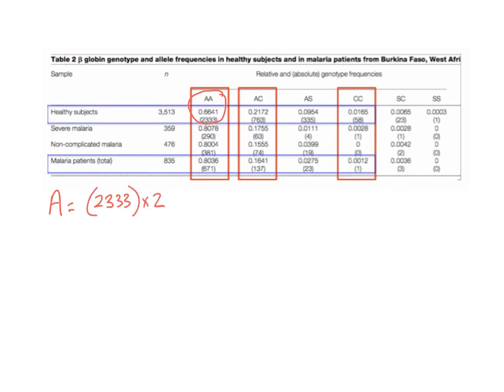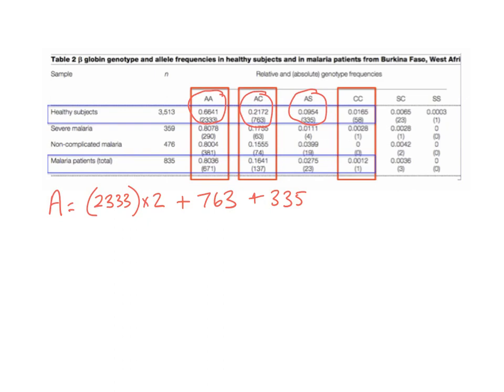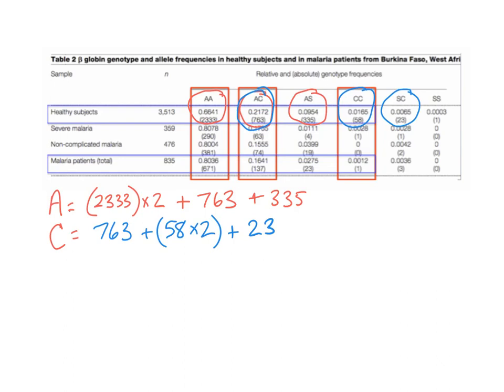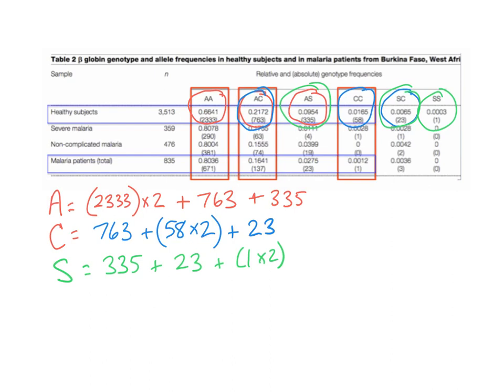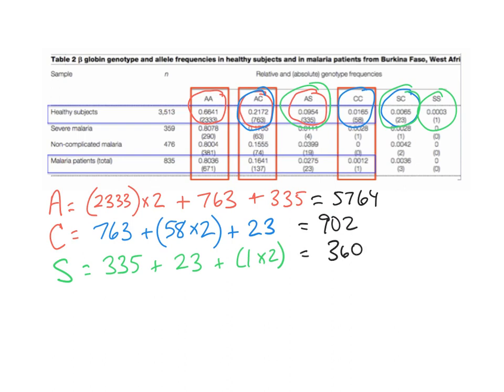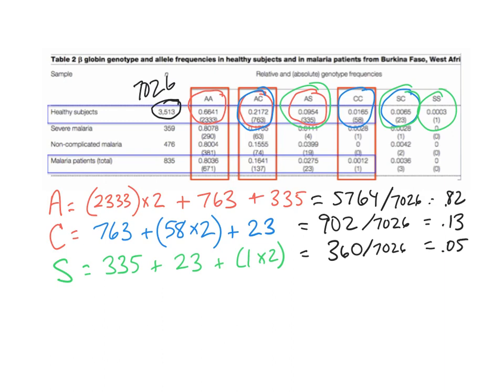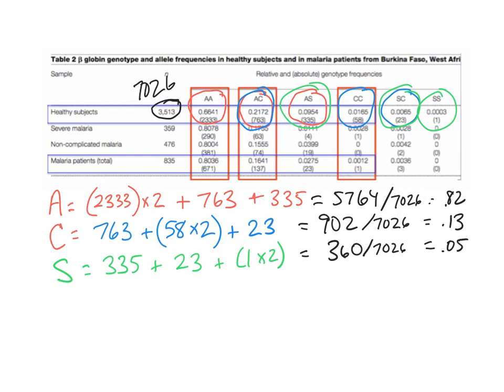Tutorial Q7 Day 15